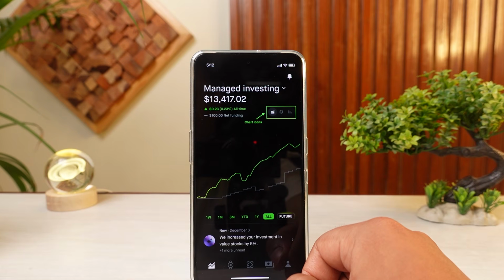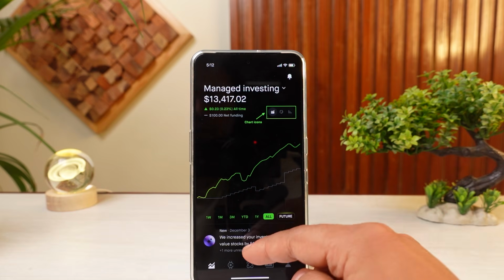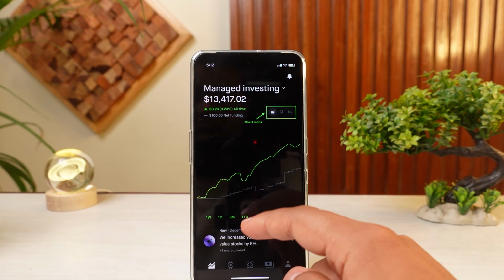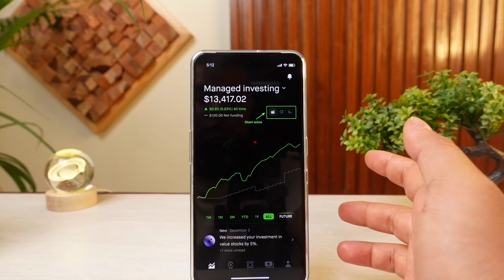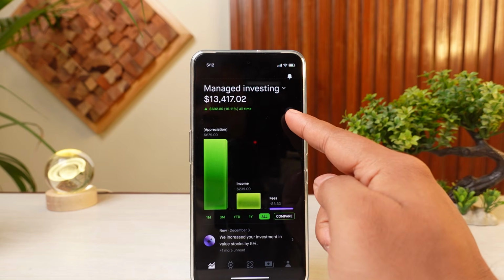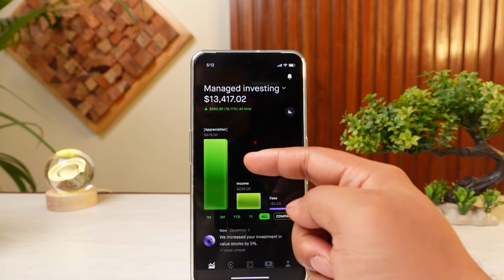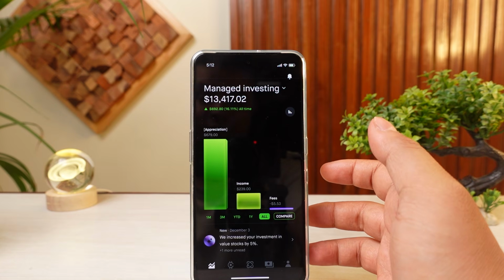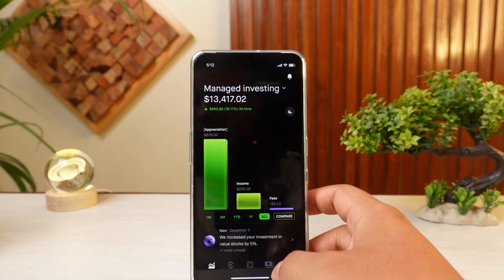How to Use Robinhood Portfolio Analysis Feature !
Are you looking to track your investment performance and analyze your portfolio directly within Robinhood? In this video, let me show you how to use the Robinhood portfolio analysis feature so you can monitor your assets, view historical performance, and check your diversification. This built-in tool gives you a clear picture of your investment health.

To get started, open the Robinhood application and navigate to the main investing tab. From there, you will be able to see the historical timeline of your portfolio. You can select from different timeframes such as 1 year, year-to-date, or custom periods to see whether your assets are growing or shrinking over time.

If you tap on the icon at the top of the screen, you can access detailed metrics including your appreciation value, total income, and the total fees you have incurred within a selected period. These numbers are displayed at the bottom of the screen, giving you a comprehensive view of your portfolio's performance.

Additionally, you can analyze your asset allocation and sector exposure. If you are concerned about diversification, you can view your portfolio breakdown by sector and asset type. This helps you identify any concentration risks and make informed decisions about rebalancing. That is the way on how you do it. We hope this video was helpful to you.